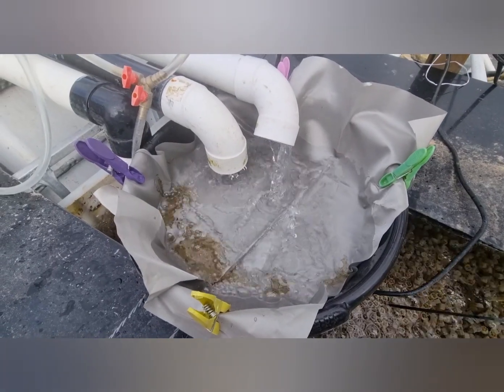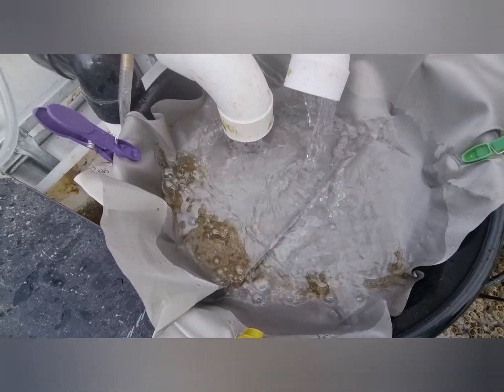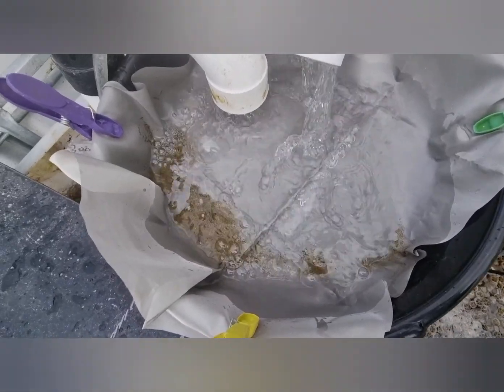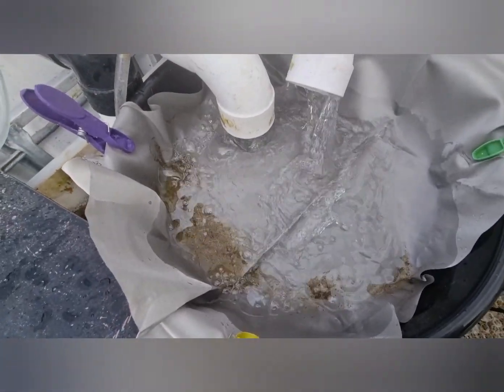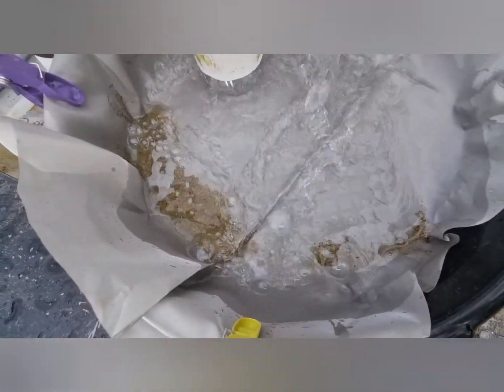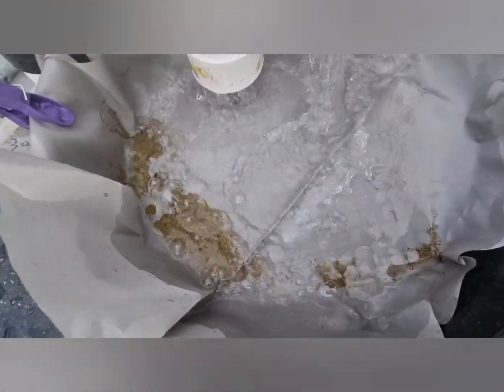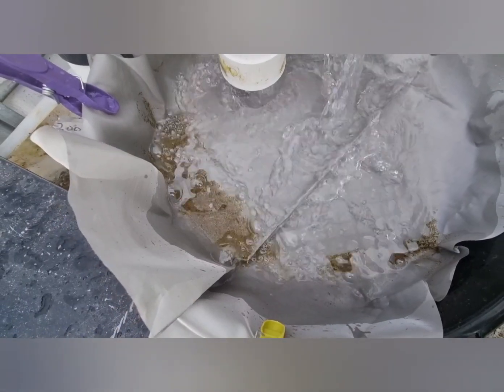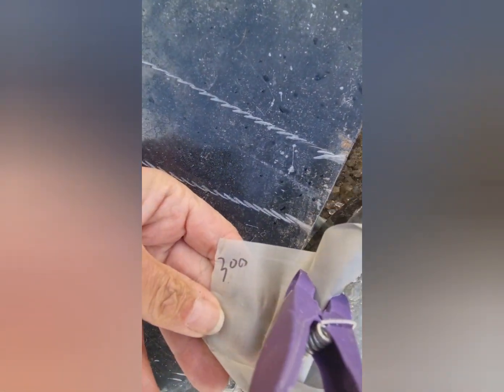so how good is a static k1 bed filter . a little 300 micron test